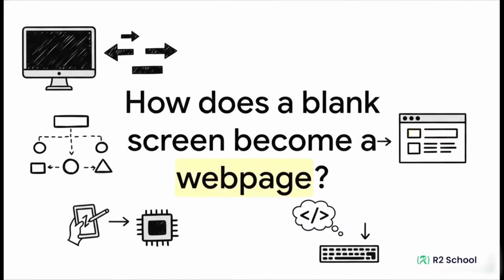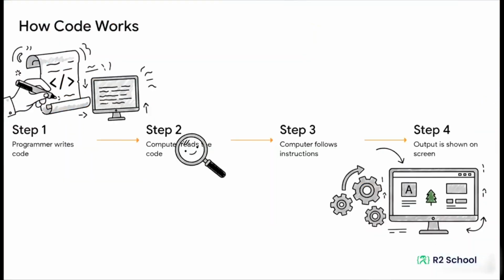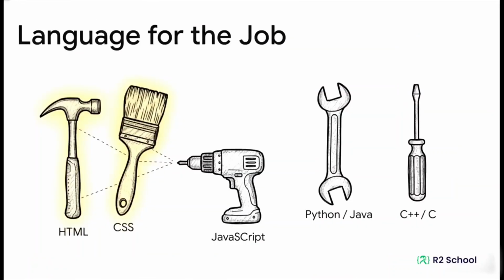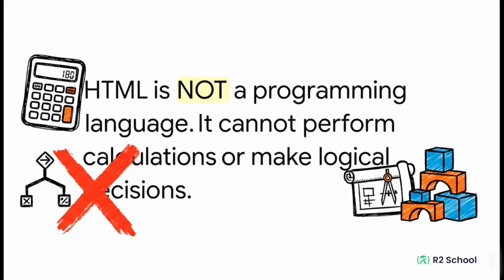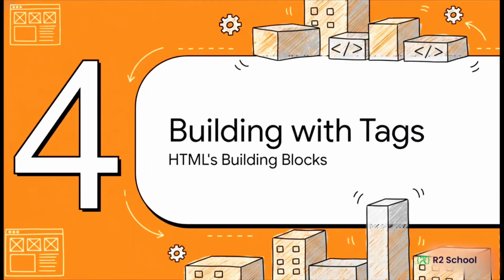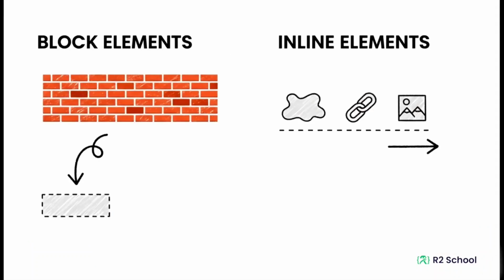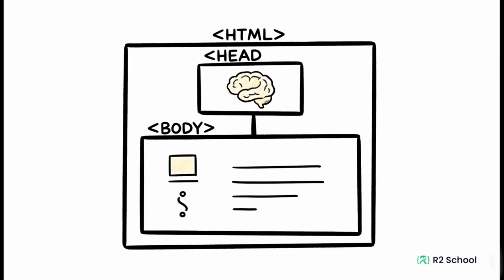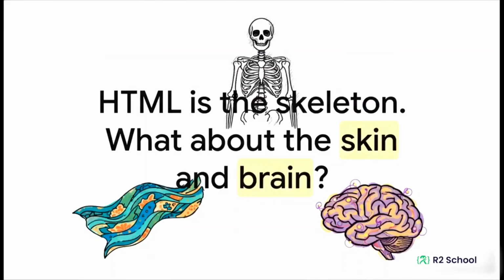HTML Tutorial for Beginners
This video provides a clear introduction to HTML for beginners.
You will learn the basic structure and core elements of HTML explained step by step.
The tutorial is designed to be simple, practical, and easy to understand.
Ideal for anyone starting their journey in web development.